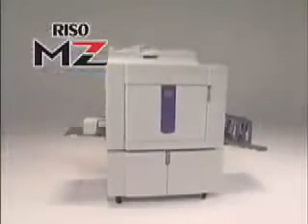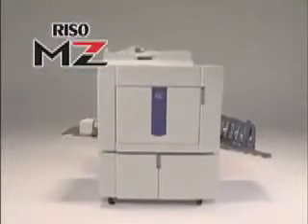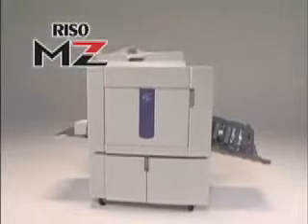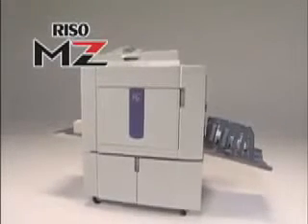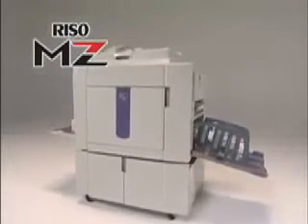Duplicadora Digital Riso MZ1070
La duplicadora Digital Riso MZ1070 es la única del mercado a dos colores. Su sistema de impresión en frío e inyección de tinta la convierten en un equipo ecológico e ideal para copia repetitiva de documentos. Capaz de imprimir hasta 150 páginas por minuto, es el complemento ideal para cualquier negocio.